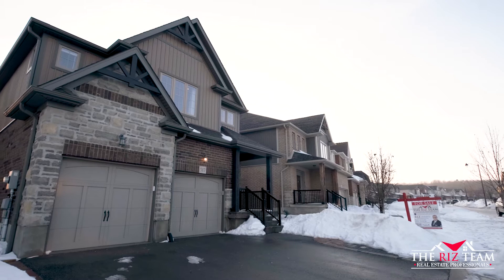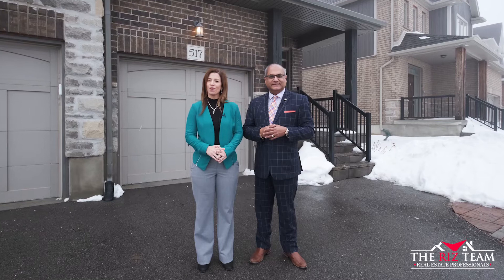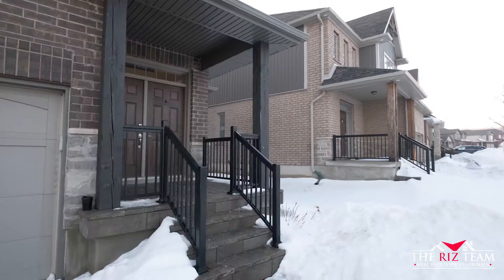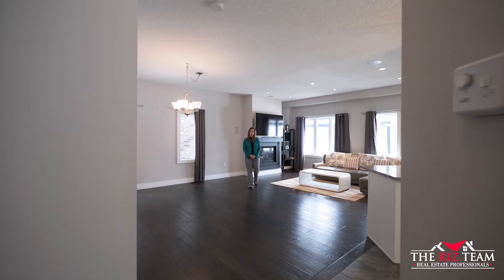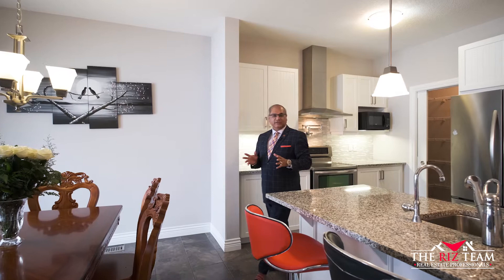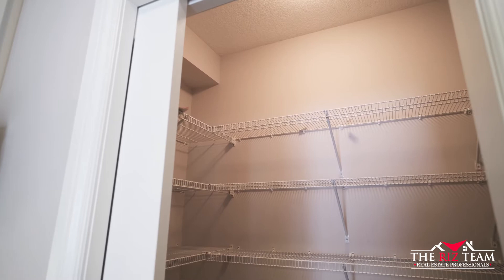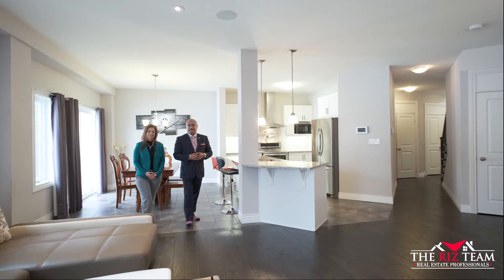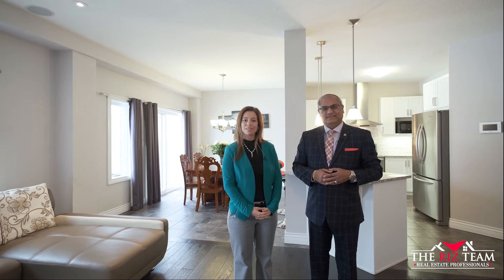SOLD BY THE RIZ TEAM - Welcome to 517 St. Moritz Avenue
CUSTOM FINISHED 4 bed/2.5 bath home in CLAIR HILLS across comm. park & steps from Edna Staebler PS. COVERED ENTRANCE PORCH w/natural stone steps & railings & COUNTRY GARAGE DOORS. 2 DOOR ENTRY to foyer w/17’ ceilings & Juliet balcony. Main floor lined in HAND-SCRAPED ENGINEERED HARDWOOD & ceramic floors, CUSTOM TRIM & casework w/HARDWOOD RAILED STAIRCASE. OPEN CONCEPT PLAN w/modern kitchen, shaker style SOFT CLOSE CABINETRY, SS appliances, MOSAIC GLASS BACK-SPLASH, GRANITE COUNTERS, pot filler & WALK-IN PANTRY w/large island. Living area adorns GAS F/P w/ceiling mounted surround sound audio system; a LARGE DINING ROOM & sliders from dinette lead to a 32’x14’ deck w/great space for backyard entertaining & views of the green space abound. A 2pc powder room & laundry room with mud room & interior access to the garage. The 2nd floor adorns 4 SPACIOUS BEDROOMS, the master with 2 door entry,a large frontal window, a walk-in closet with a LAUNDRY CHUTE. The 5pc ensuite is graced w/soaker tub, DOUBLE VANITY SINKS & a GLASS ENCLOSED SHOWER with BODY JET SYSTEM & ceiling mounted speakers. 2 other bedrooms w/walk-in closets & 3rd spacious bedroom complete this floor along w/full 5pc bathroom with double vanity & privacy tub/shower option. An EXTRA LOFT/DESK nook w/balcony overlooking the foyer. The unspoiled basement awaits your finishing touches. Close to amenities including Costco, Canadian Tire, grocery & much more w/minutes from the IRA Needles Boardwalk.